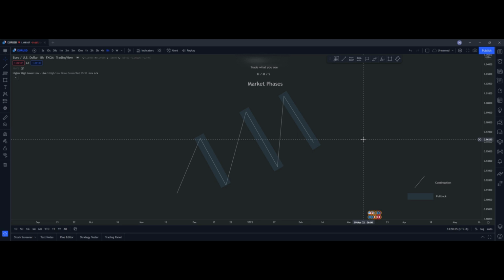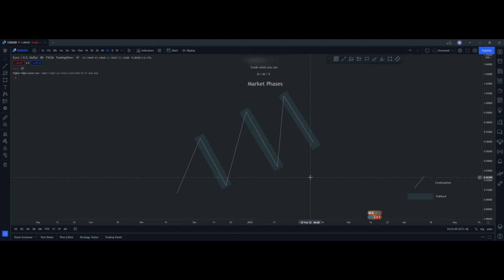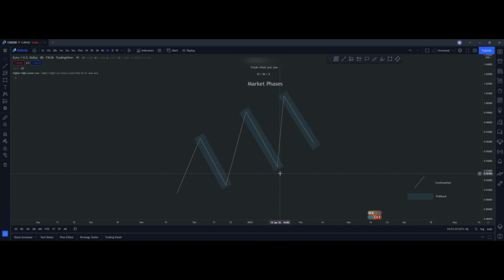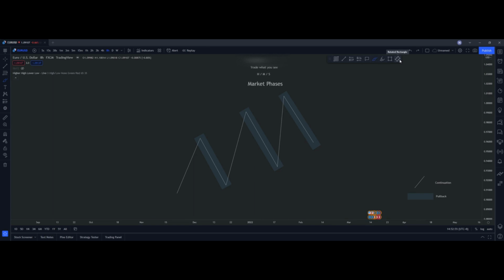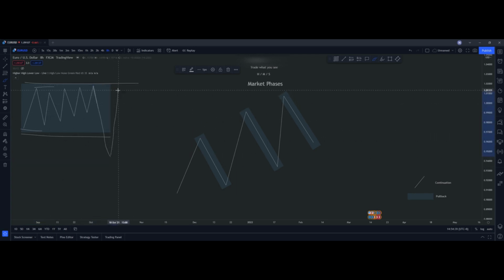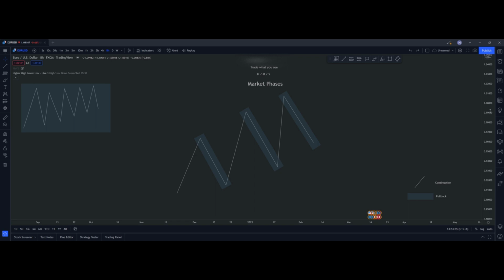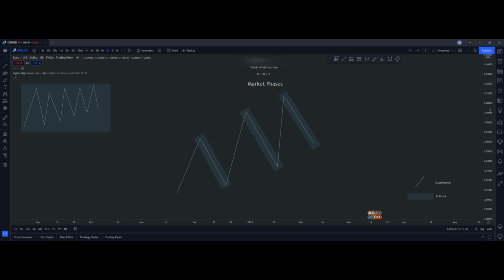Market Phases | Forex | 11/19